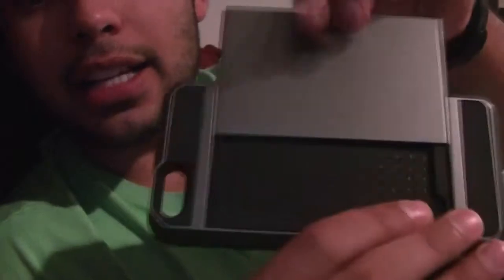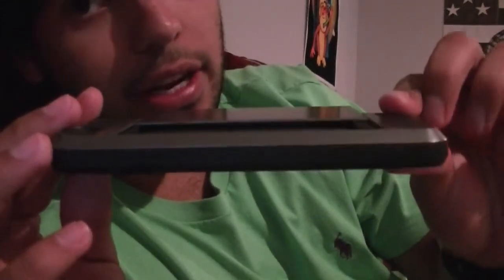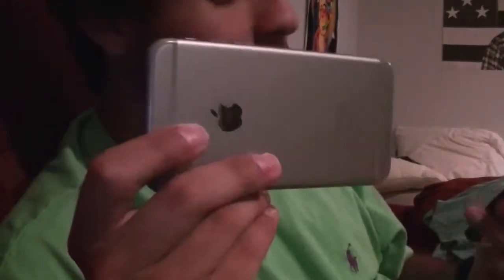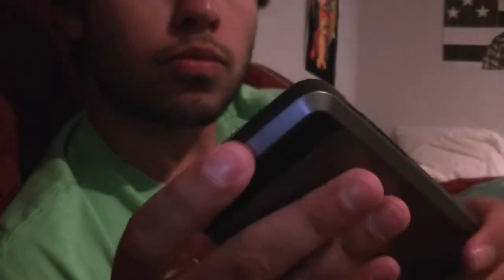SLIDE SHOCKPROOF - iPhone 6S Card Pocket Case under $10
iPhone 6s case

iPhone 6s Plus case

Snapchat Me: icamron